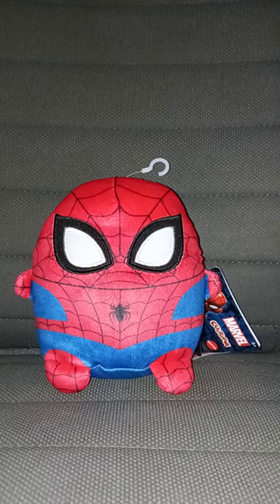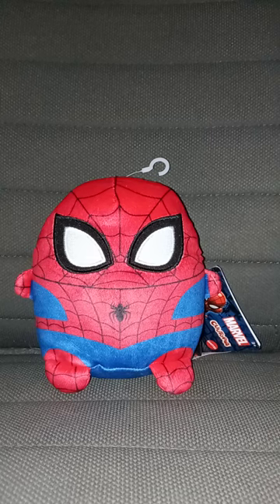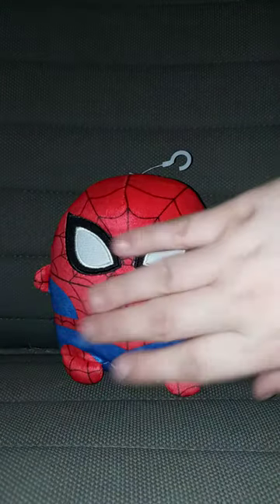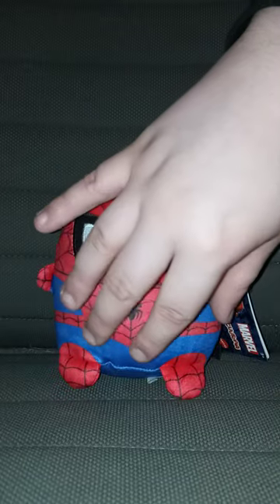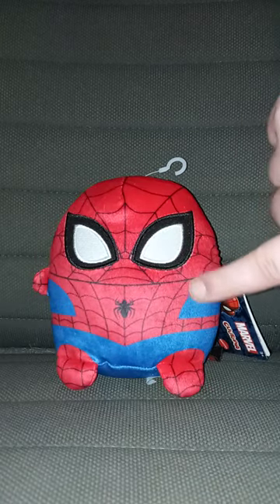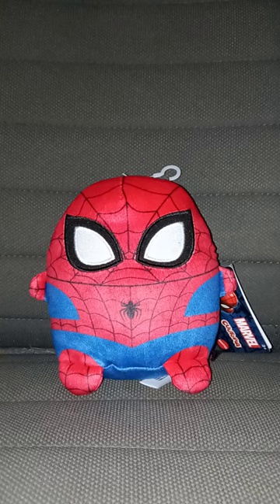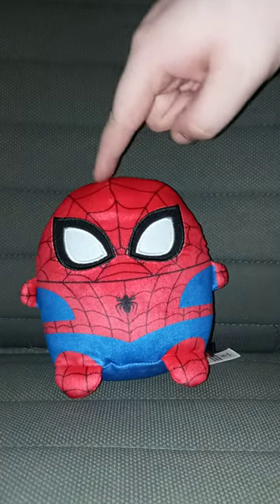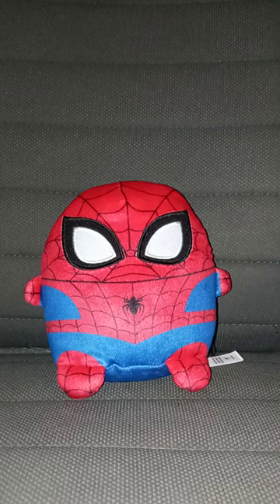Mattel Marvel Spider-Man Cuutopia Plush Review